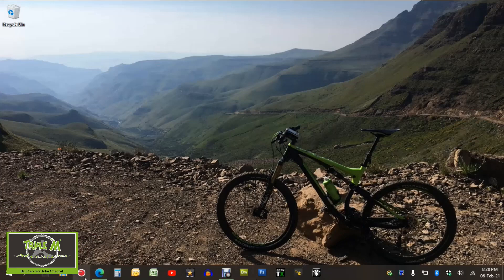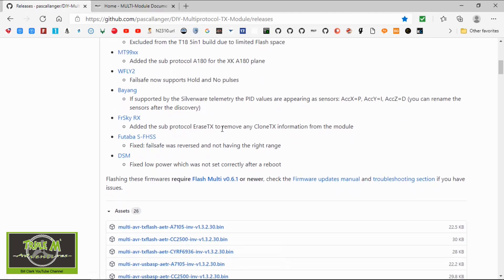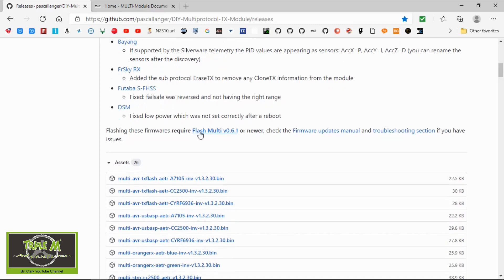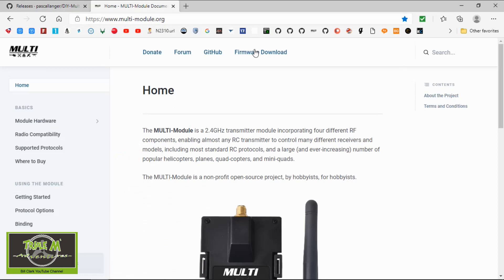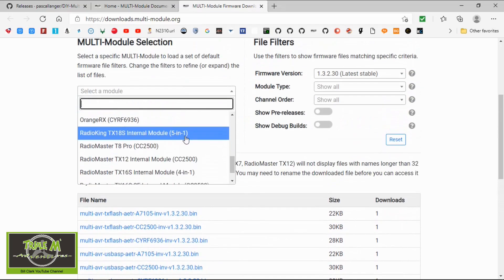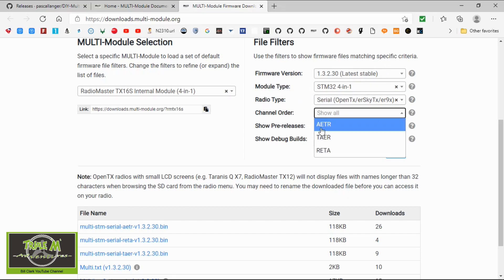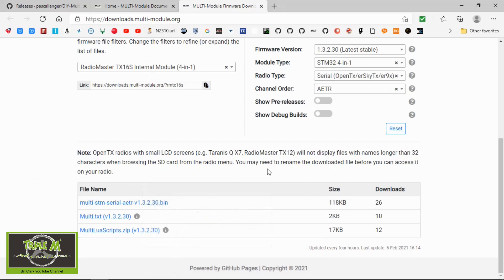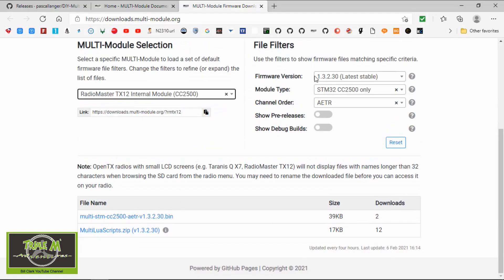Multiprotocol Module Firmware Update v1.3.2.30 Available Now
There is an update available for your multiprotocol module in your OpenTX RadioMaster TX16S, RadioMaster TX12 & Jumper T16, I updated my module with no problems.

To update the Multi Lua Scripts:
Download the zip file unzip and copy to your SDCard in the following folder
SCRIPTS\TOOLS and click replace.

Happy Flying.